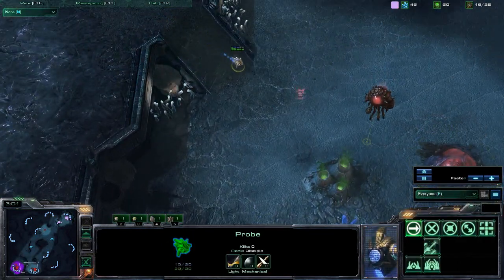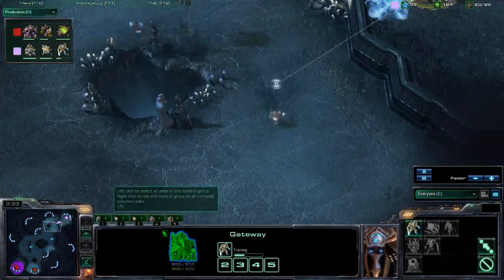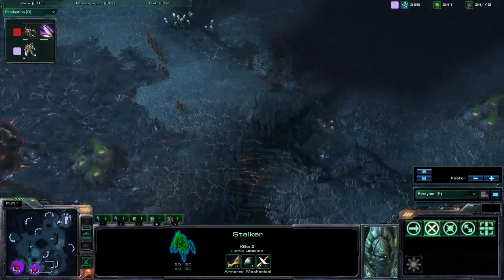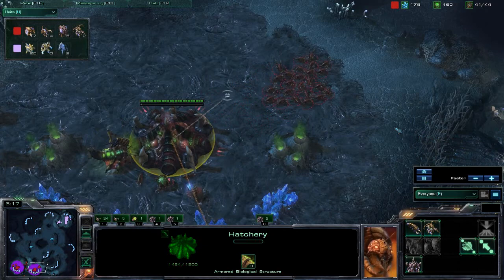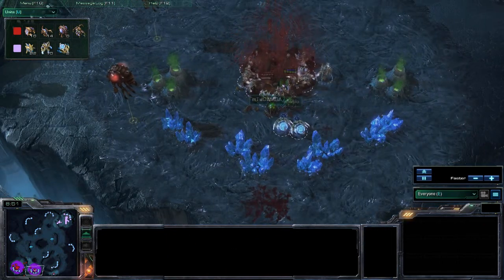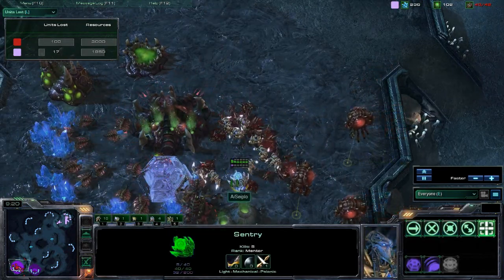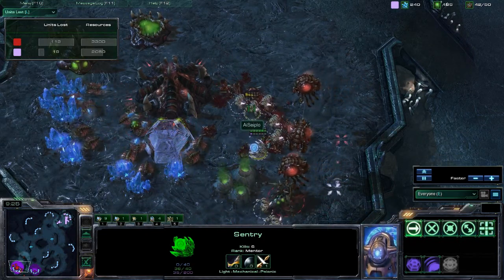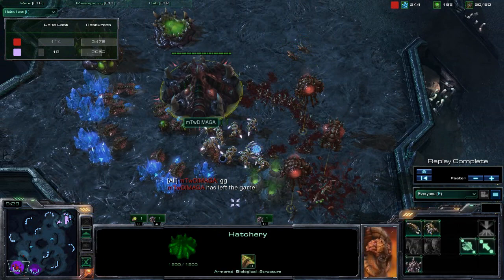Maze Esports - 1v1 - Dimaga (Z) v Seiplo (P) Game 2